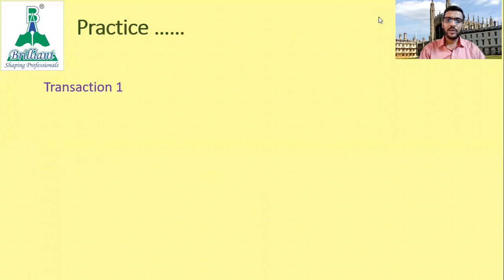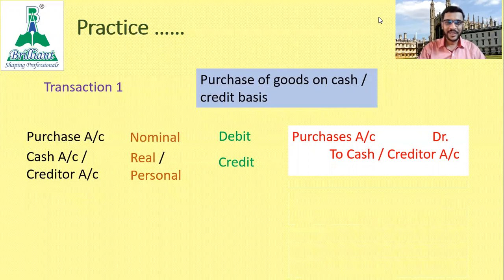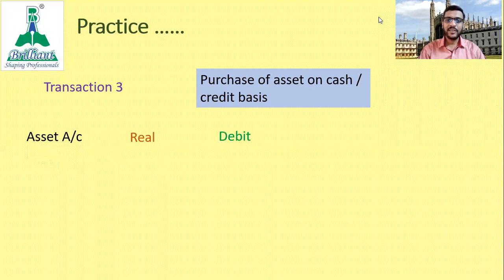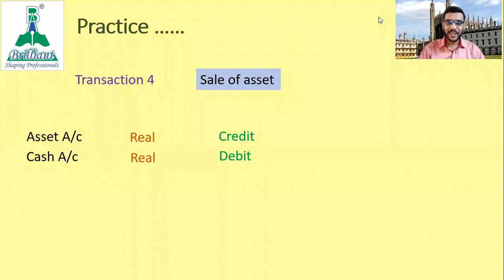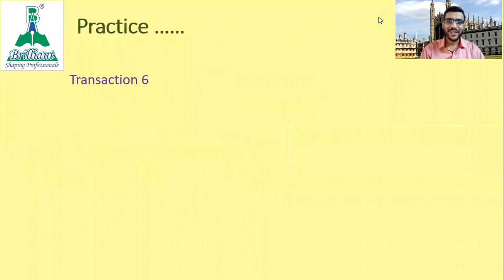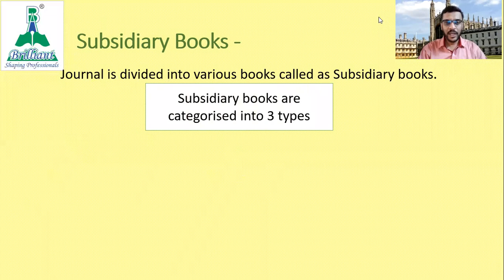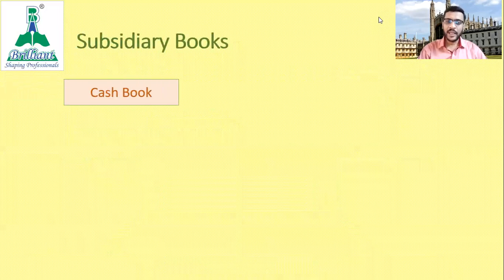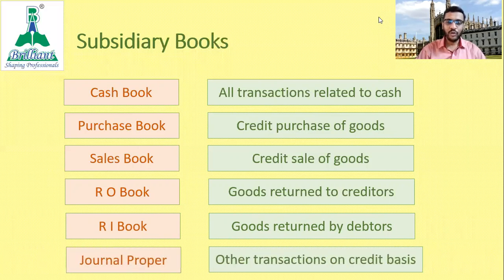Lecture 5 Basics of Accounting In English & Marathi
*lecture series on Basics of Accounting
*useful for commerce students
*useful for beginners of accounting
*journal and subsidiary books
*journal
*subsidiary books
*accounting explained in english & marathi
*useful for 11th commerce students
*useful for 12th commerce students
*useful for commerce entrants
*useful for ca & cs students
*covers basic concepts, accounting process, important definitions of book keeping & accountancy
*lecture series by ca abhijeet sir
*please watch all 10 lectures in this series